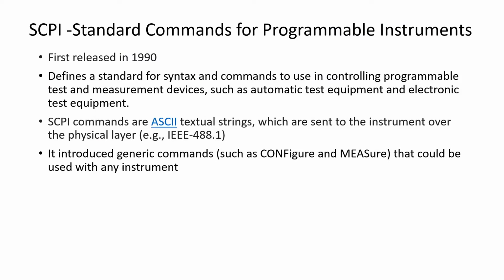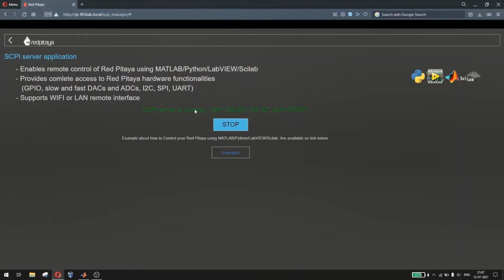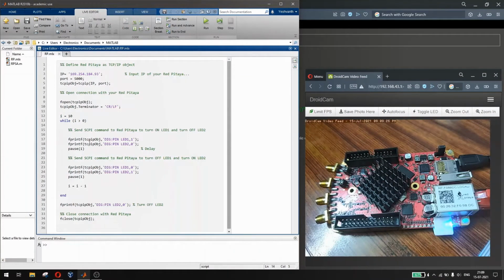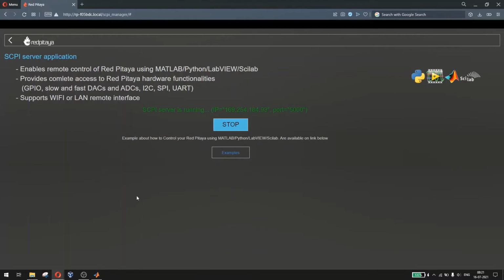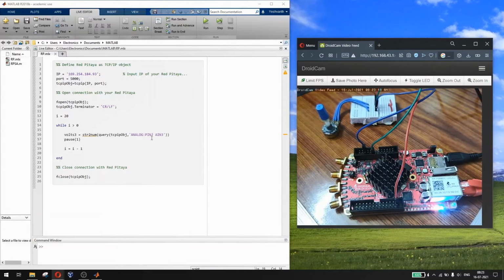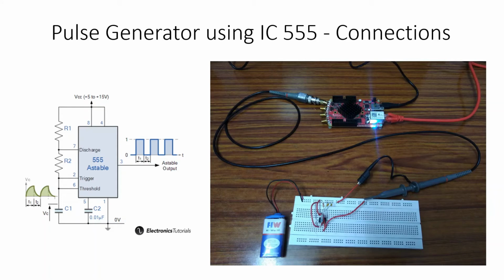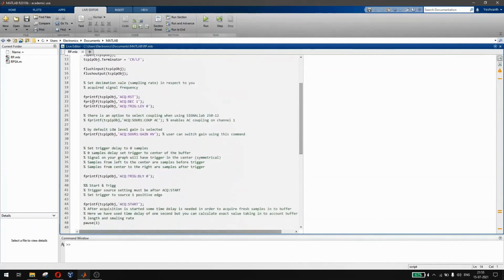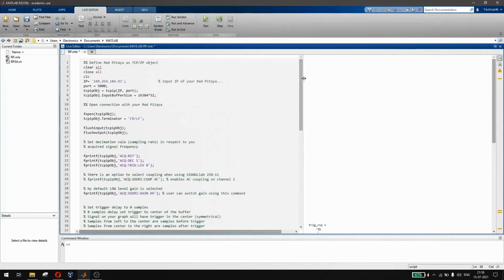Interfacing Red Pitaya with MATLAB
Topics Covered:
1. Getting Started with MATLAB: Simple LED Toggle Code
2. Analog Input in MATLAB Demo using a Potentiometer
3. Signal Acquisition in MATLAB Demo using IC555 Timer